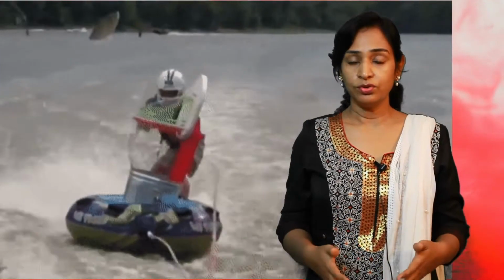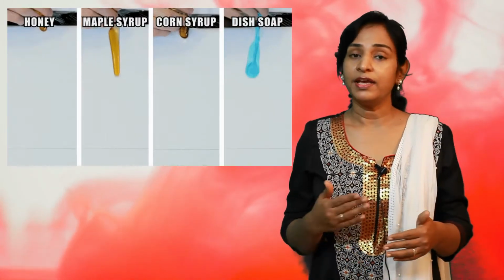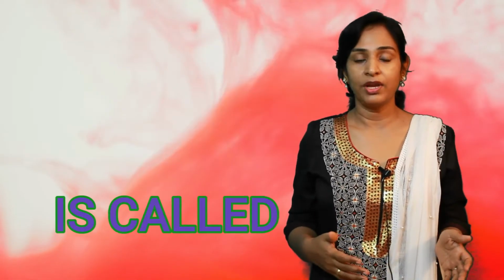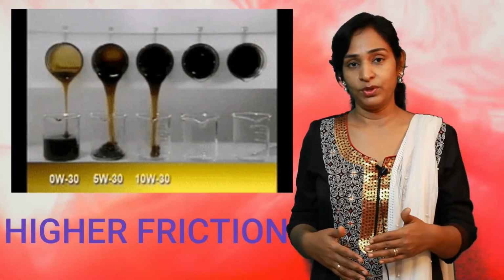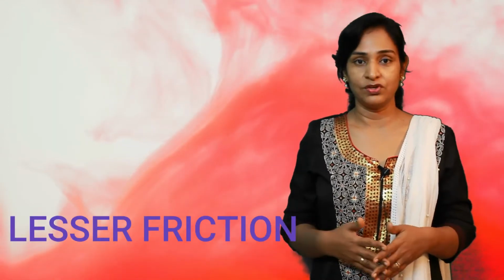FRICTION IN FLUIDS | DRAG